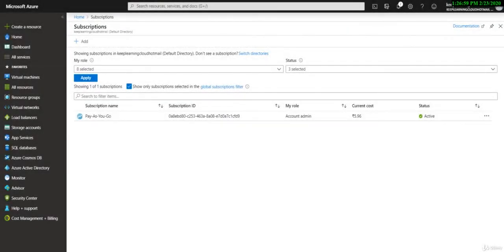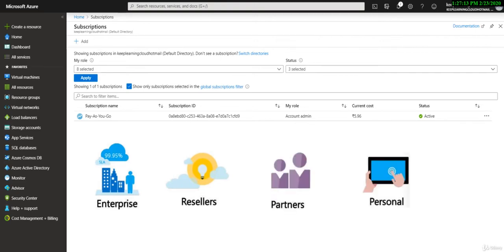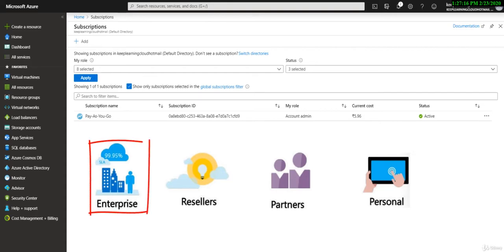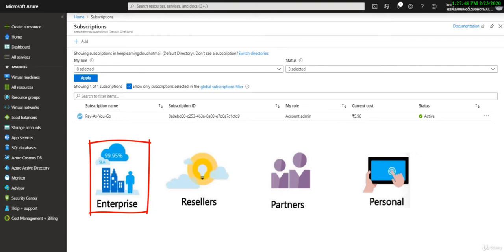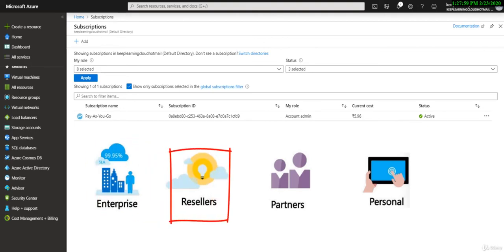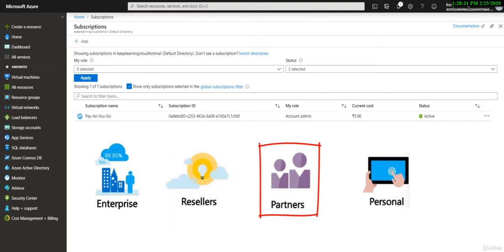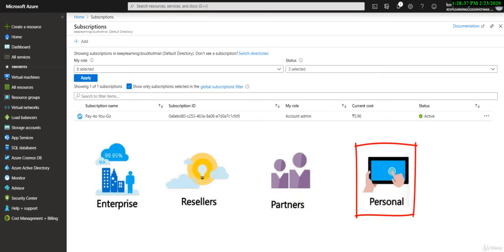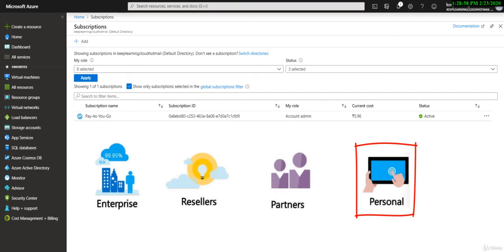3.4 - How do you get an Azure Subscription || Microsoft Azure Administrator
3.4 - How do you get an Azure Subscription || Microsoft Azure Administrator This Azure Administrator AZ-104 exam measures your ability to accomplish the following technical tasks:
1. manage Azure identities and governance,
2. implement and manage storage,
3. deploy and manage Azure compute resources,
4. configure and manage virtual networking,
5. monitor and back up Azure resources.